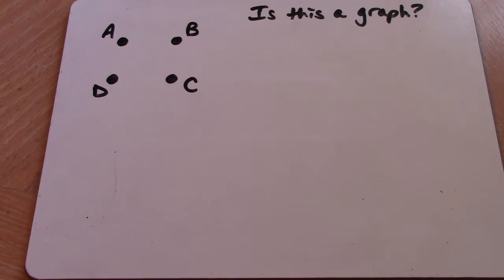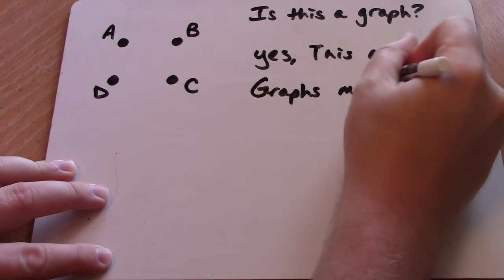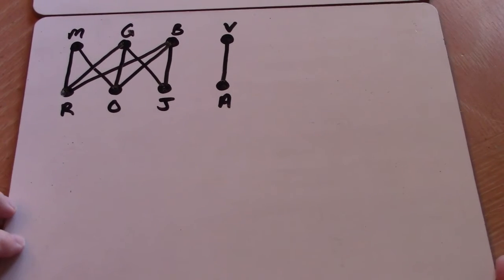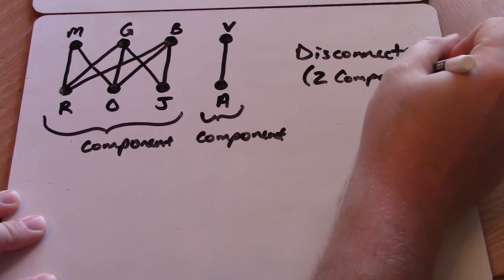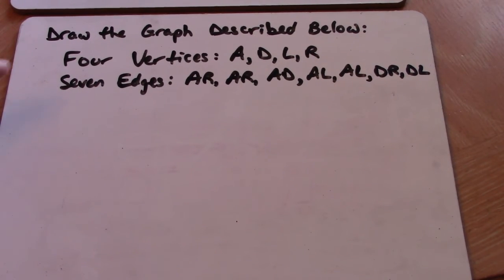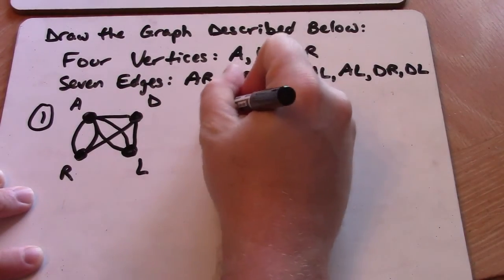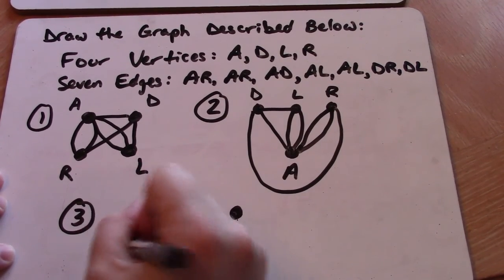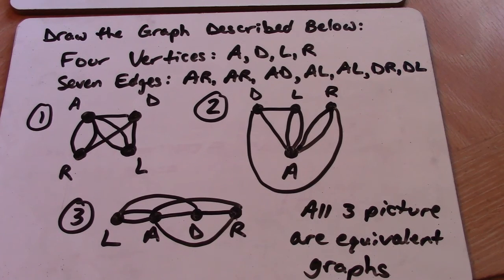Graph Theory Terminology Video 2 of 3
Introductory Lesson to the Euler Graph Theory Unit for Finite Math at Speedway High School in Speedway, IN.  Covers "The Bridges of Konigsberg", and uses this problem to introduce the idea of a graph, with associated vocabulary.